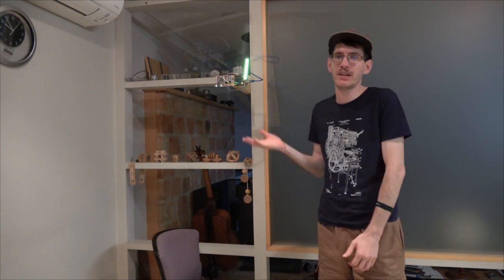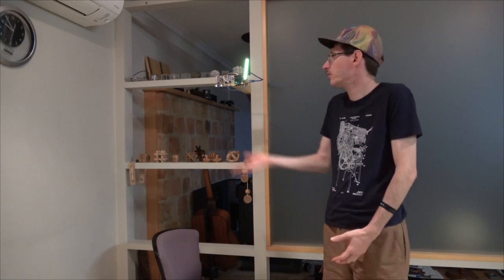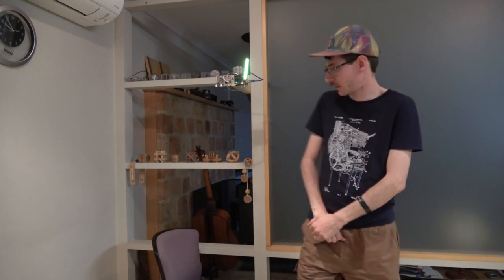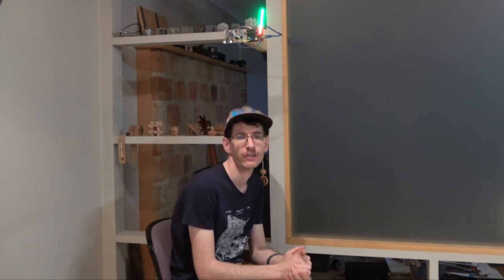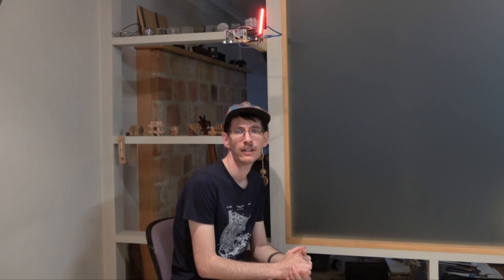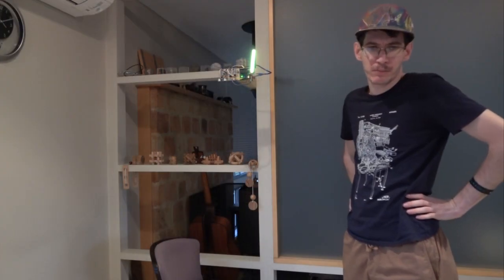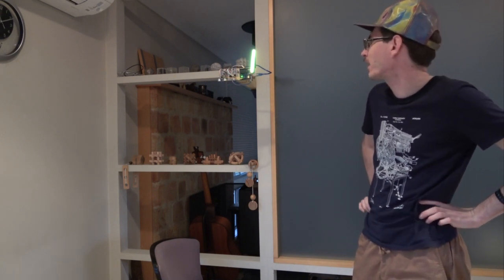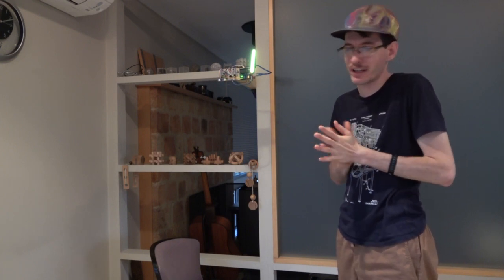Mark Rober Creative Engineering || Project 3 - Bad Posture Alarm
The design prompt for this project was "something that helps break a bad habit or enforce a good habit.